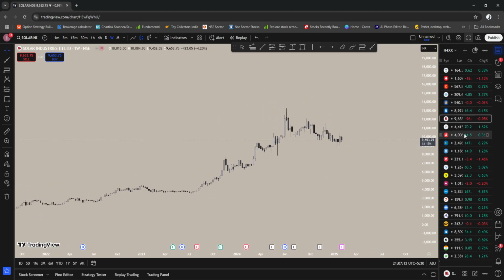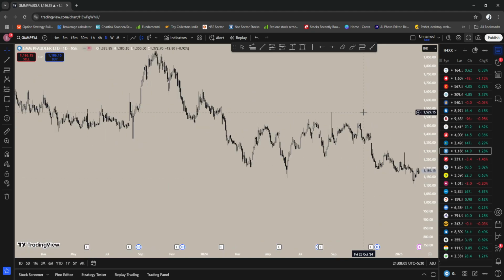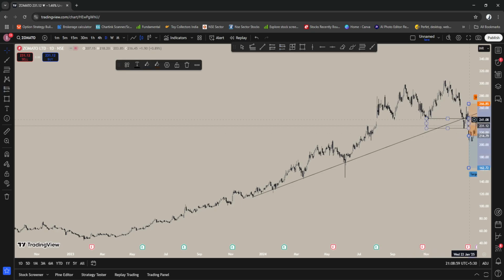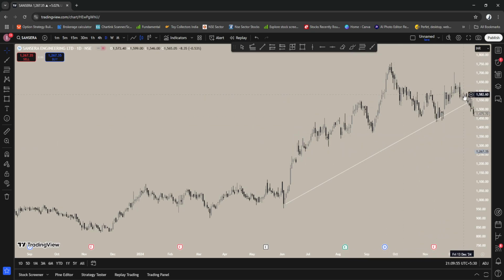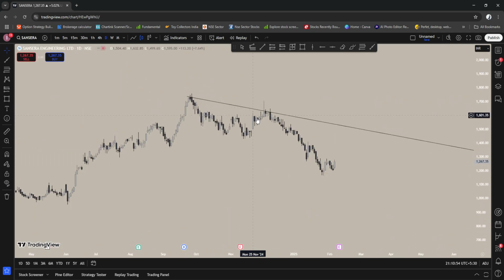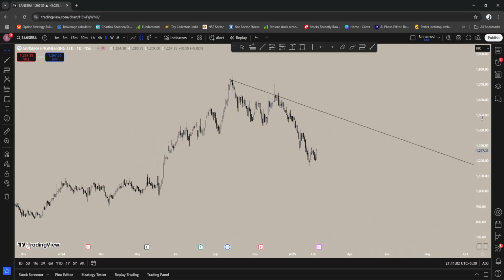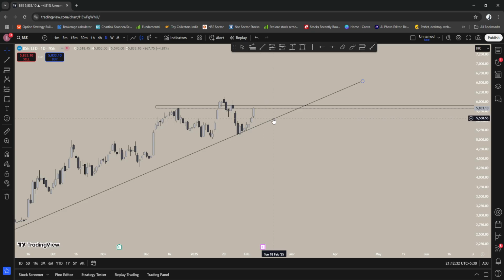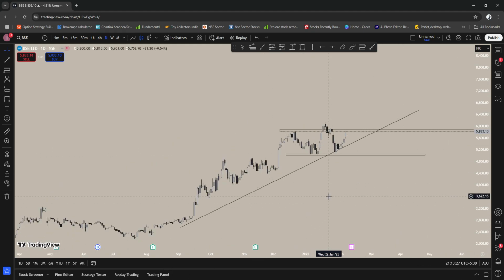Todays Learning Lesson 2 ( Trendlines )